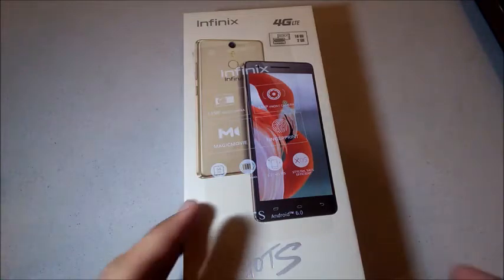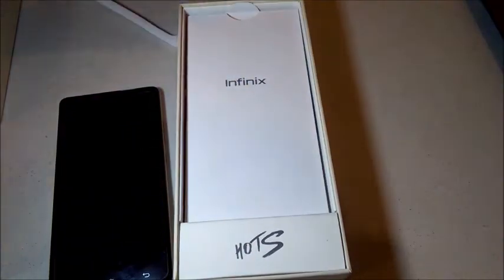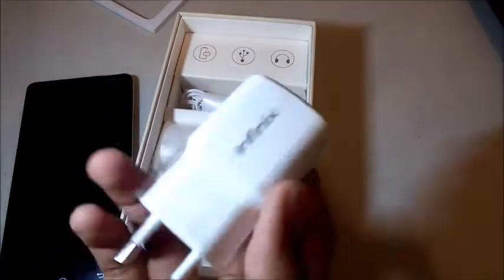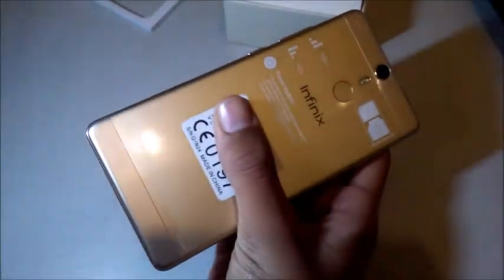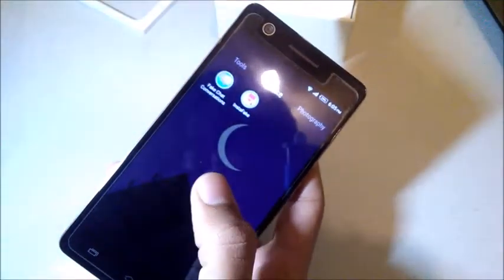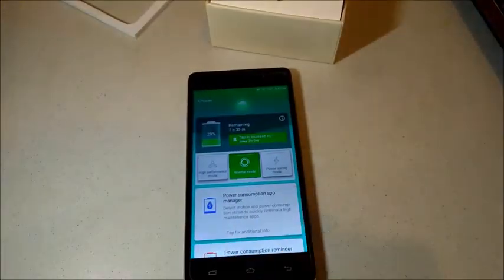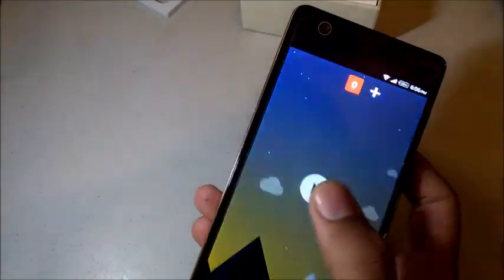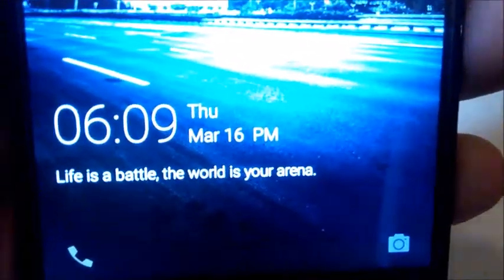Infinix Hot S Unboxing | Camera, Fingerprint, Display, Speakers, Features, Gaming Review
Update:- The front camera has a flash too!

This is an amazing budget phone!

PREVIOUS VIDEOS

How to Convert USB Device Or PenDrive Into Your RAM | Speed Up Your PC and Build a Gaming PC :-

Unboxing The New DZ09 SmartWatch Model 2017, Substitute For Apple Or Samsung?, Samsung Gear 2 Clone :-

How To make Homemade Stylus | Touch pen for your tablet or your mobile | Android or IOS :-

How to Hack Wifi Password 100% WORKING with PROOF 2016 Most Easy Method/ Best Method with PROOF :-

Stylus, Leo Messi, Neymar Junior, Ronaldo, Funny, fail army ary films pakistan india america donald trump hillary clinton harambe who are you voting for president I will tell you, pewdiepie dude perfect, Samsung S pen, Note 7, Iphone Apple Pen. Pen pineapple apple pen, PPAP, Pika taro, Chai Wala, Arshad Khan Apple Watch Ae dil hai mushkil pewdiepie nigahiga chad jackseptic eye Lego Elections 2016 PIA Junaid Jamshed RIP PewDiePie Vevo Songs Are Popular but this one is from ncs Ruby Play Button Gold Play Button Silver Play Button HBL MELTING CHALLENGE YouTube Rewind xmas 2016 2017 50 years key chain in your hands Expensive Watches Experiment 1000 degrees glowing knife challenge accepted by me How to change background of an image Who viewed your facebook profile? USB Flashlight Use Instagram from PC HOW To Command Prompt Tips and Tricks 2017 Pewdiepie Case on Disney? PewDiePie Cancelled show. Is he Anto- Semitic? I support PewDiePie. IStandwithPewDiePie Samsung Galaxy s8 unboxing and review

.\. (YOU GUYS ARE GREAT..!